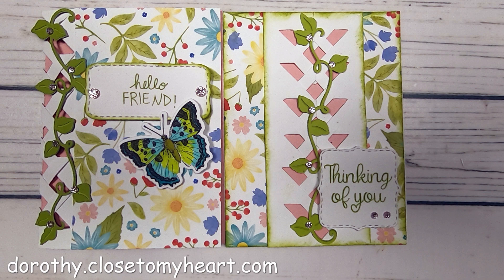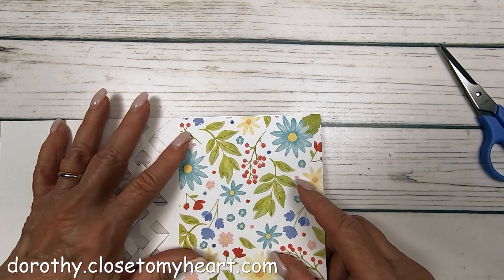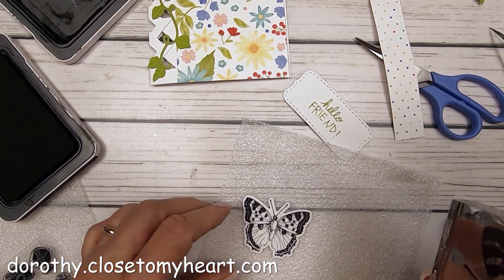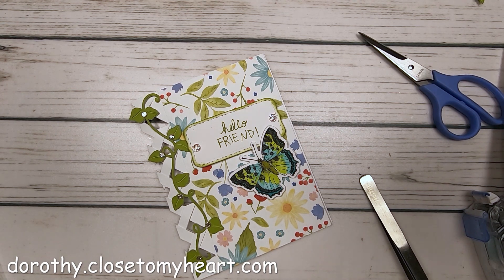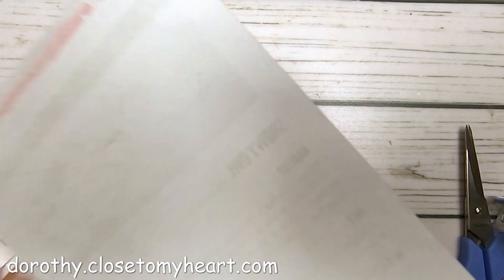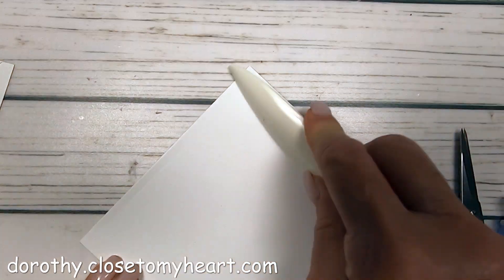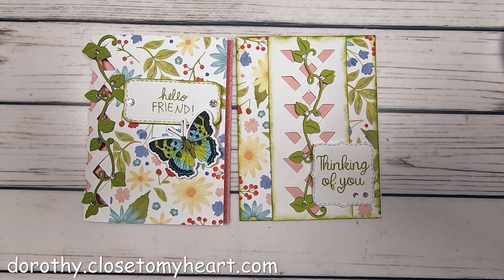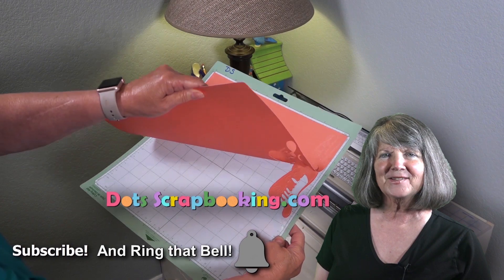Beautiful Braided Cards-A Fun & Easy Technique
After perusing Pinterest, I came across braided/lattice work cards. I had to try the technique right away! I fell in love, I guess because I always liked flowers and vines on lattice work. I was pleased with how easy it is to do this technique, thanks to online templates. It's worth a try for your own fun. I have  a link to a template for your use. I also have links to the products I've used to make the cards.